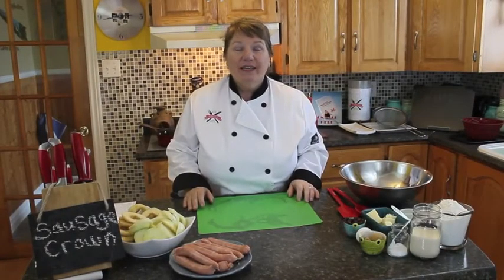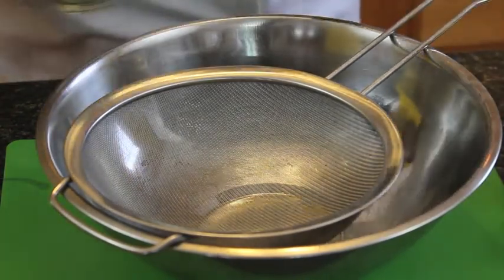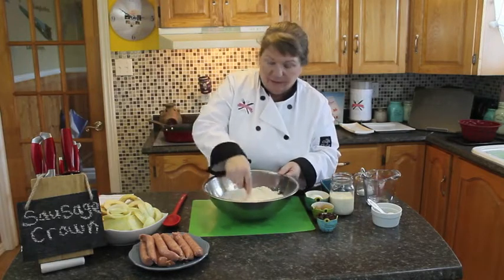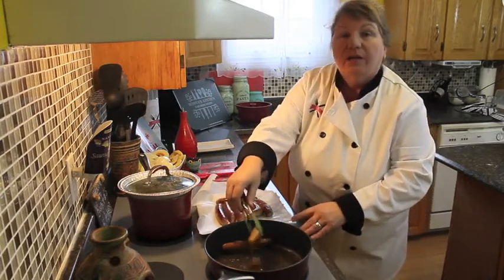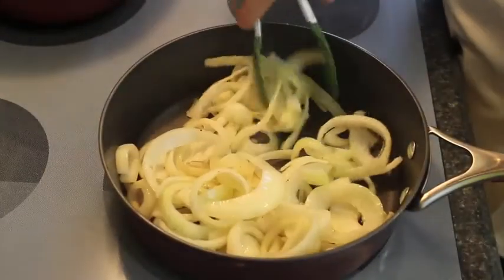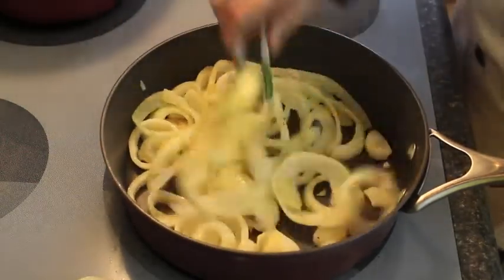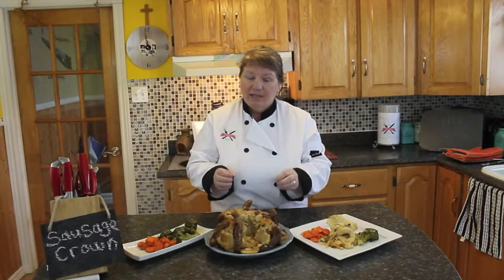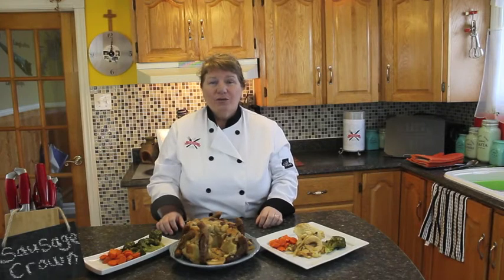Sausage Crown - Traditional Newfoundland - Bonita's Kitchen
Welcome to Bonita's Kitchen! Today we will be making Sausage Crown.

Ingredients:

1 Ib Sausage
3 Medium Onions, sliced
4 Apples, sliced
¼ Cup Raisins
3 Tbsp Brown Sugar
2¼ Cup Flour
2 Tbsp Baking Powder
½ Tsp Sea Salt
½ Cup Butter
1 Large Egg
1¼ Cup Milk
Pinch Salt
Pinch Pepper

Pre-heat oven to 350°F, bake for 45-60 minutes, serves 6 people.

Method:

1. In large saucepan fry full sausages until golden brown, pinch of sea salt and pepper, remove from pan.
2. In the same saucepan fry onion rings until tender, then add Apple rings, raisins and brown sugar let cook for five minutes.
3. In a 9-inch tube pan add all the onions, apples and brown sugar mixture, spread over bottom of pan.
4. Then around the edges of the pan stand sausages up pressing them in the onion mixture.
5. Then in a large bowl, sift flour, baking powder and salt together.
6. Then cut butter into small pieces and top flour mixture, blend together.
7. After mix milk and egg together blend it into flour mixture until lightly battered.
8. Then light grease tube pan then pour batter into pan, spread evenly between sausages.

Bake in a 350°F oven for 45 to 60 minutes, serve with vegetables.